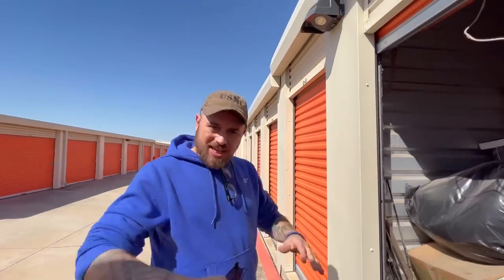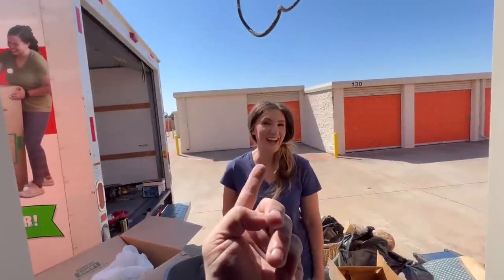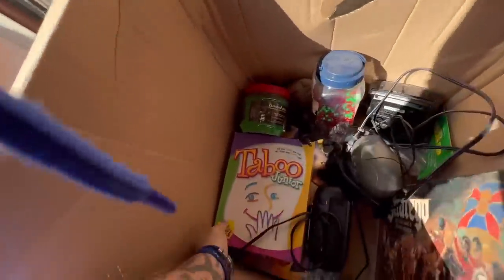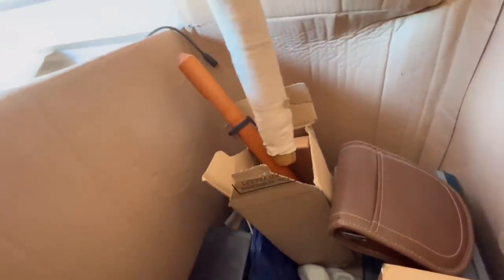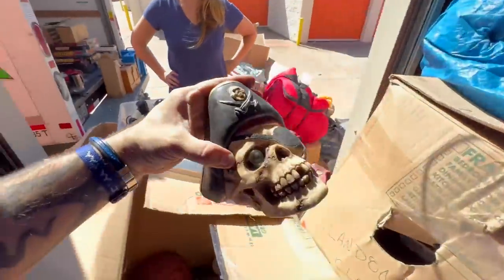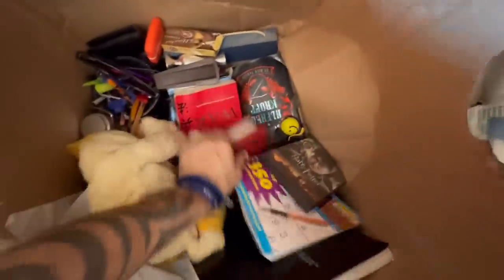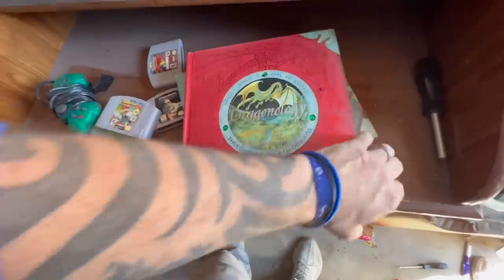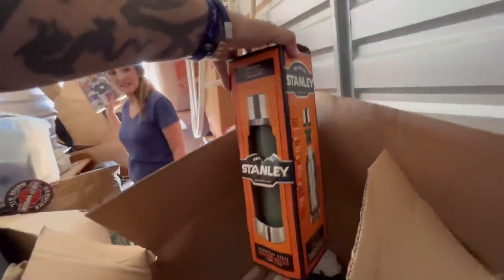Two Abandoned Safes Found In Storage Unit!